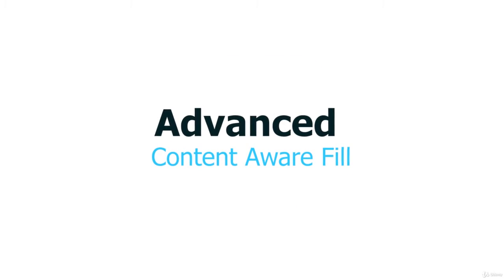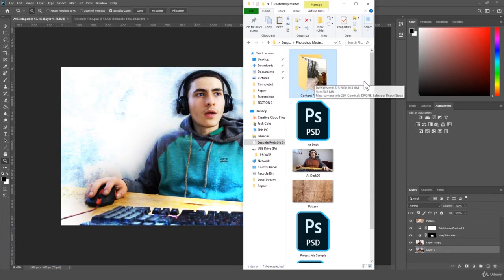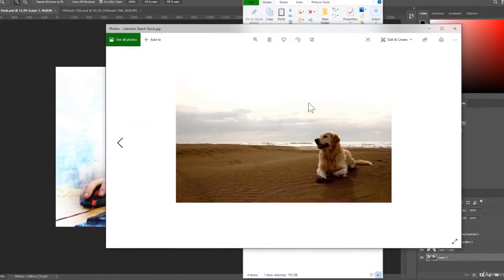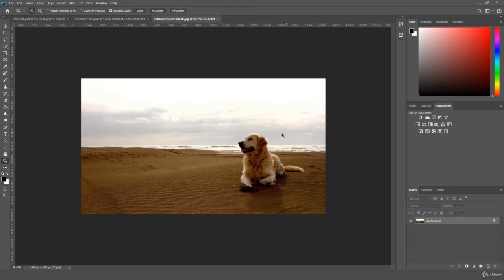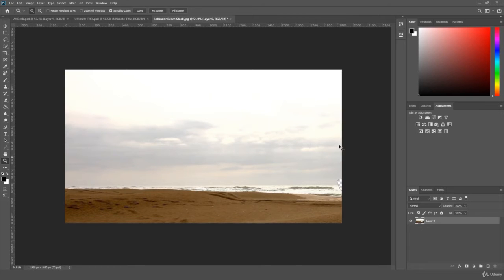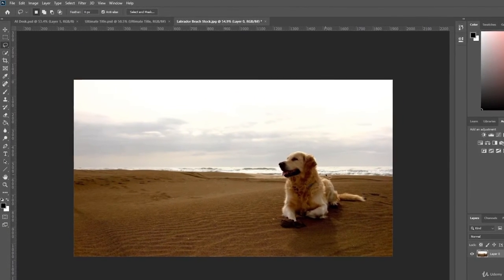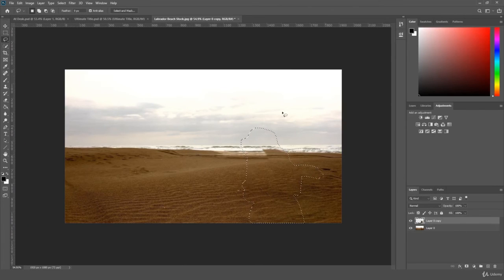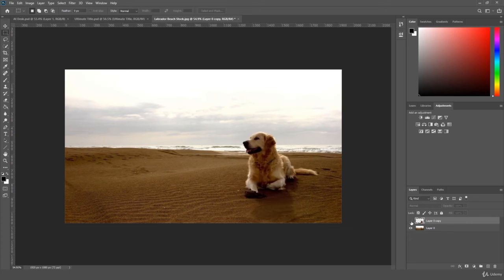30.Content Aware Fill - Adobe Photoshop Complete Course from Scratch - Knowledge Store - Udemy